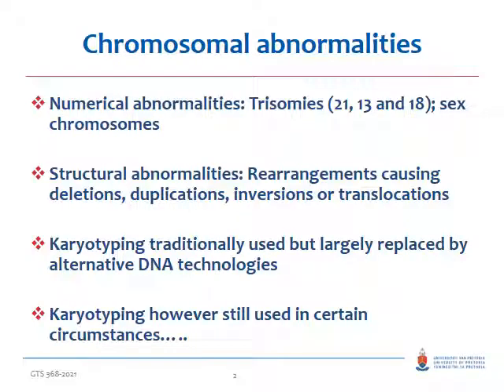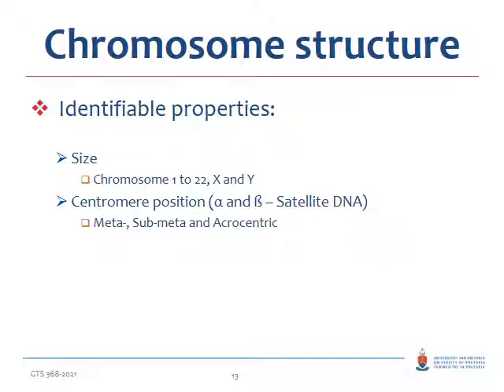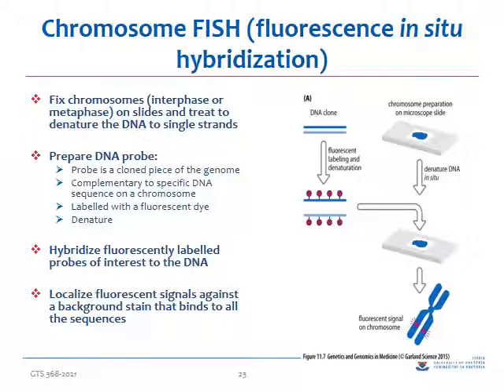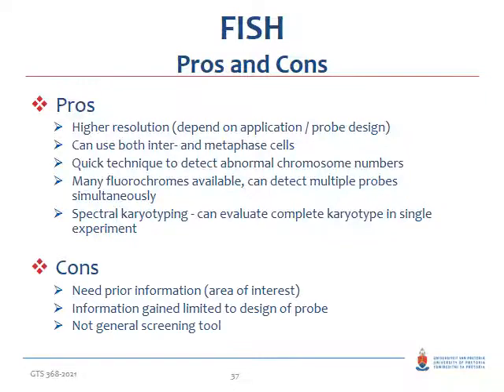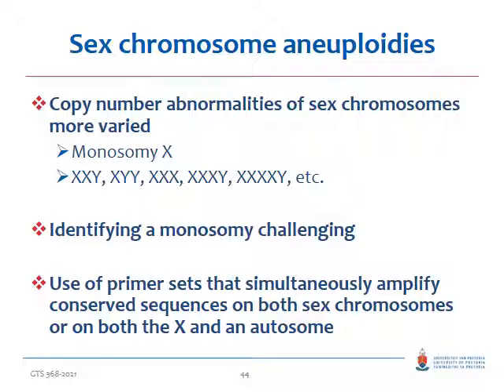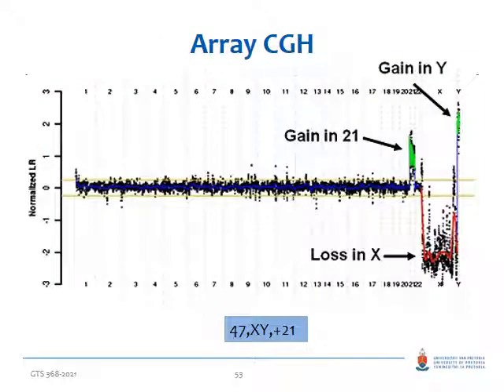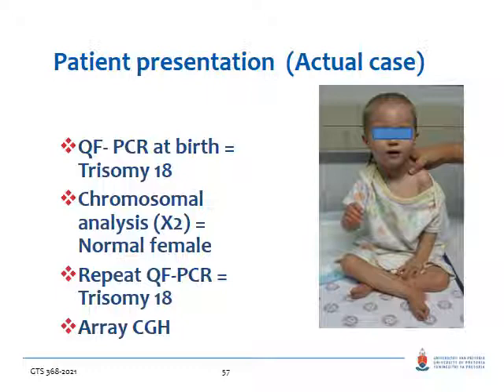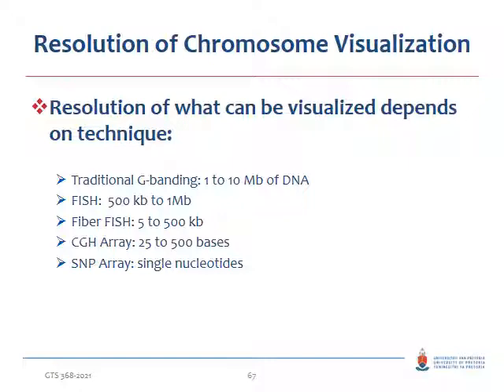GTS 368 Testing for Chromosome abnormalities 2021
SU2:Genetic testing chromosome abnormalities